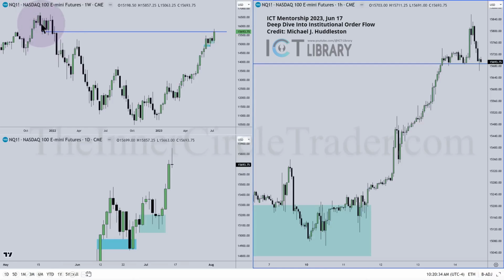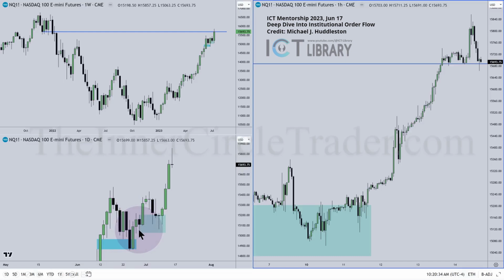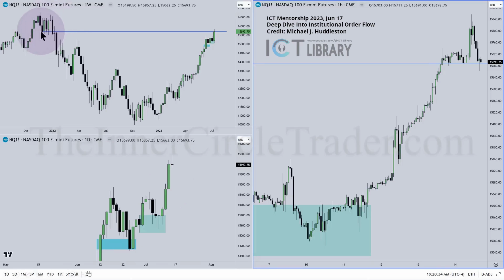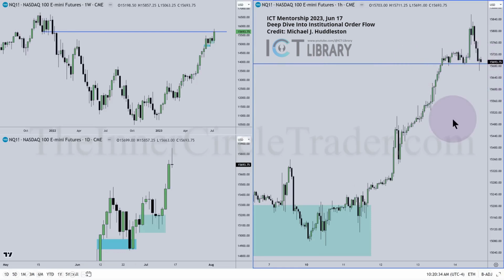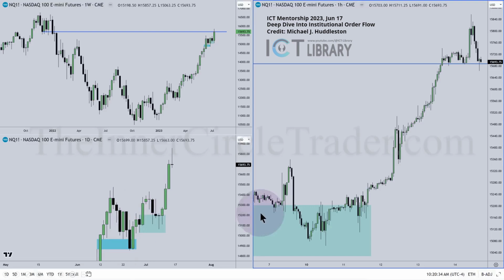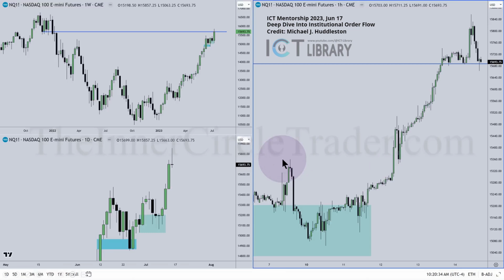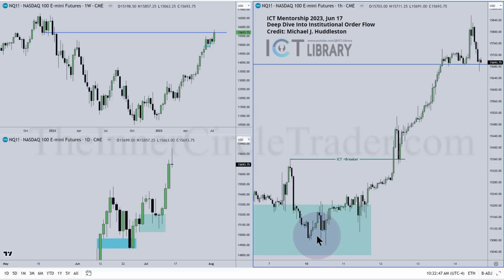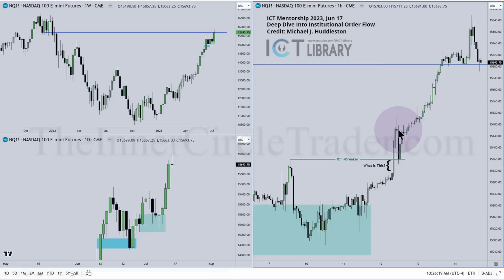ICT💎★★★ Framing high probability directional bias [Advanced Tape Reading]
Source: ICT Mentorship 2023 | Deep Dive Into Institutional Order Flow, Jul 17